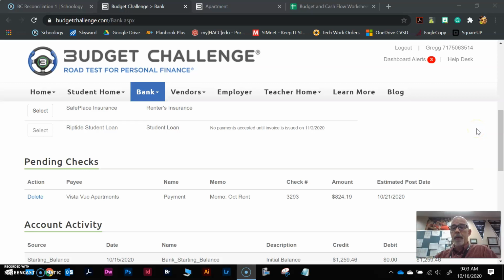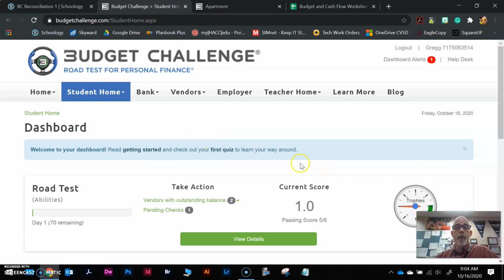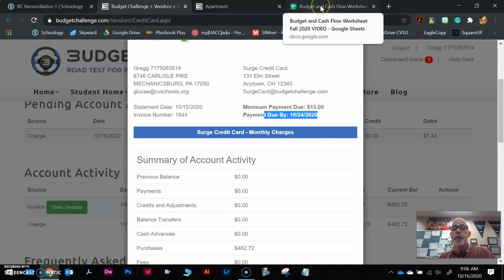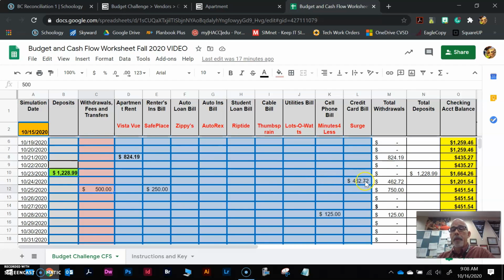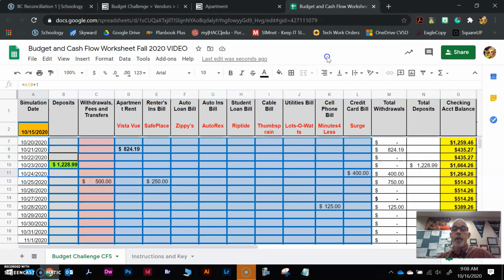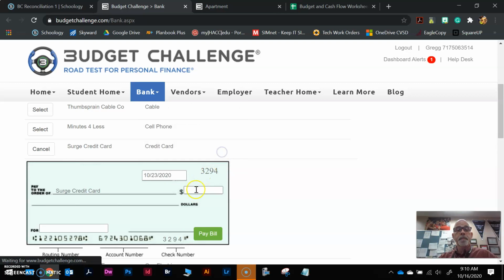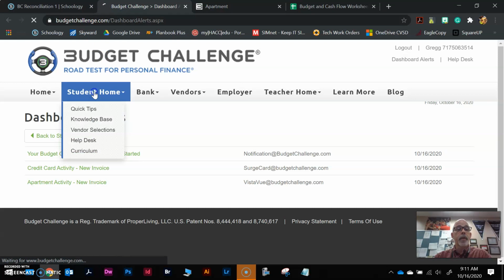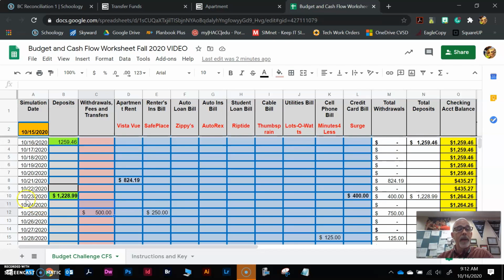BC Second Bill Credit Card and CFS Update